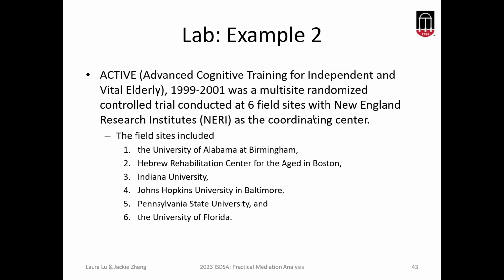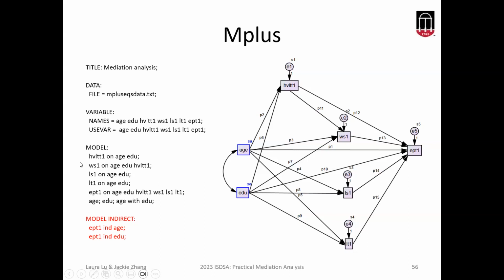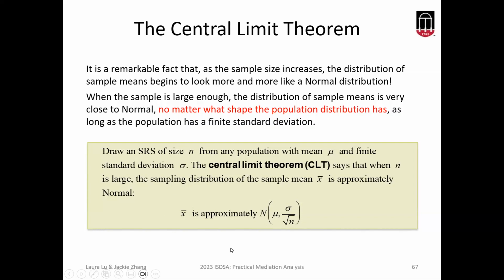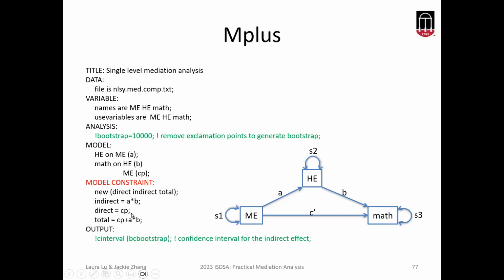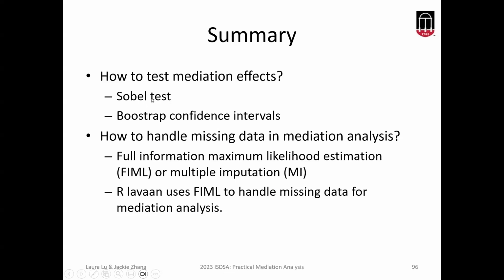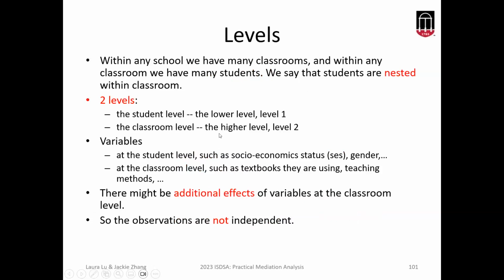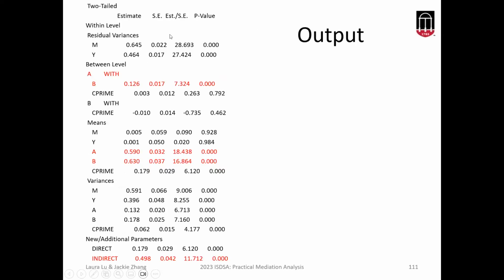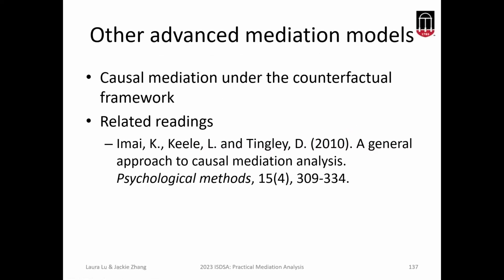Practical Mediation Analysis by Prof. Laura Lu from UGA and Prof. Qian Zhang from FSU - Part 2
Practical Mediation Analysis by Prof. Laura Lu from University of Georgia and Prof. Qian Zhang from Florida State University

In social sciences, an input variable often affects an outcome variable via a third variable, or mediator. Mediation analysis is used to answer the question of “how”/ “why” the input variable affects the outcome. This workshop will introduce the principles and methods (e.g., multivariate regression, path analysis, multilevel models, etc.) for mediation analyses. Emphasis will be on data analysis and interpretation. After the workshop, attendants should be able to propose research questions related to mediation analyses, use advanced methods such as bootstrap to test mediation effects, decide which type of model is appropriate for mediation, interpret and display empirical findings, and understand some other important issues of mediation research such as longitudinal designs for assessing mediation and missing data problems.

This workshop is supported by the Society of Multivariate Experimental Psychology